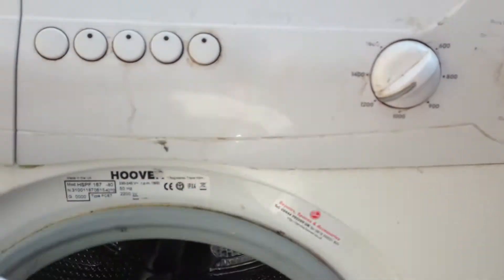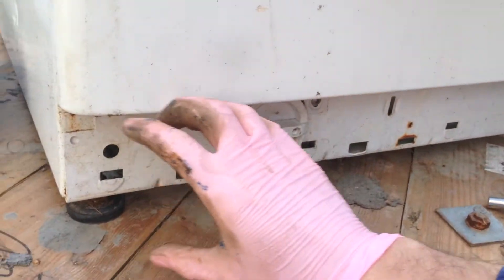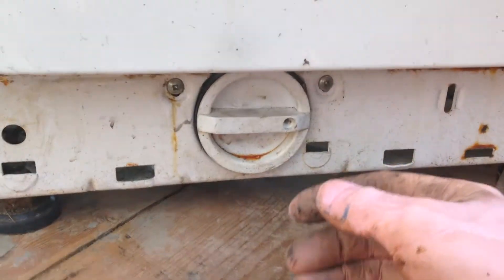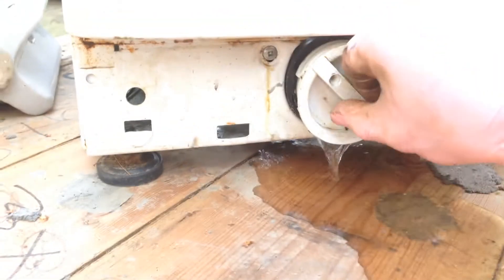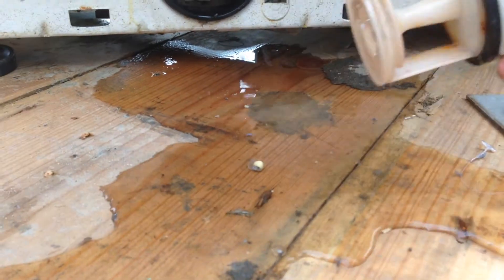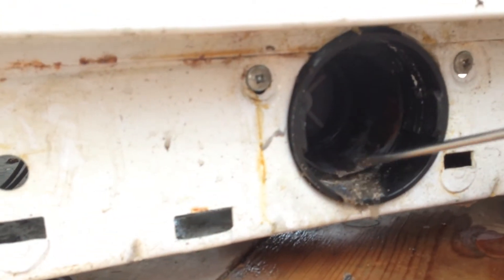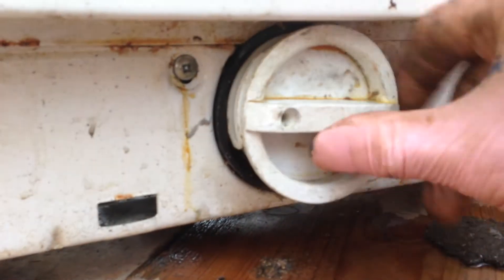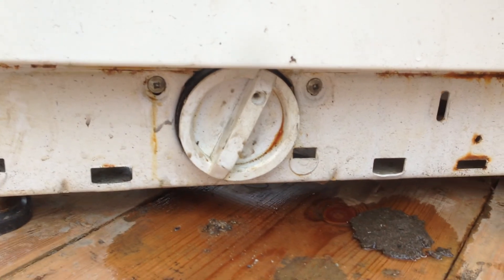Hoover hspf167 fluff filter cleaning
How to clean the lint trap on this model